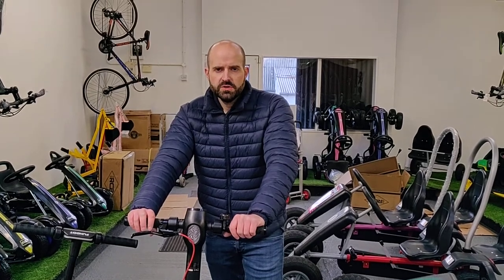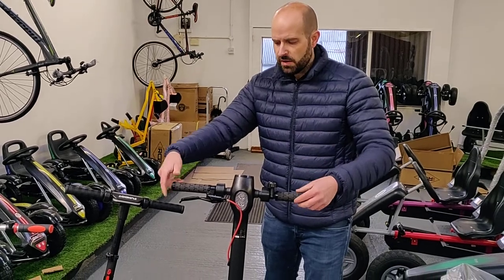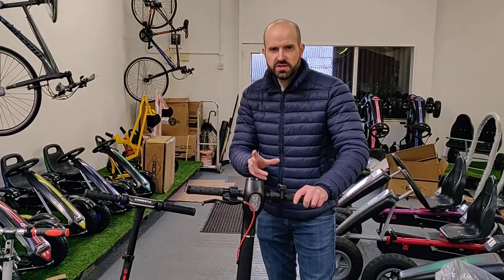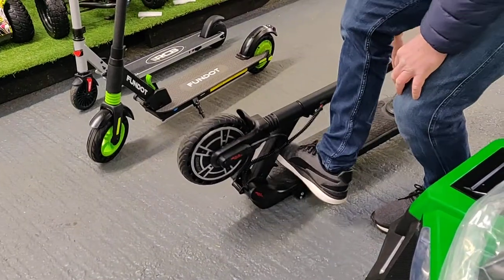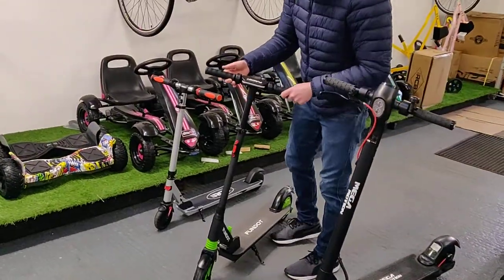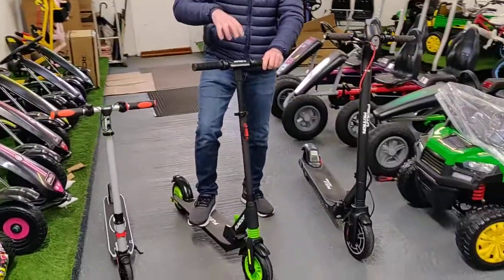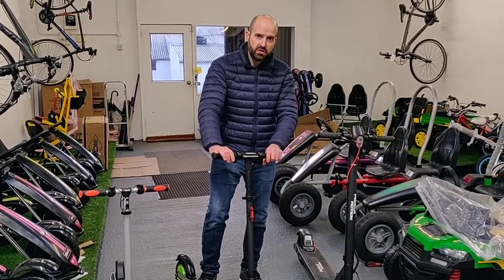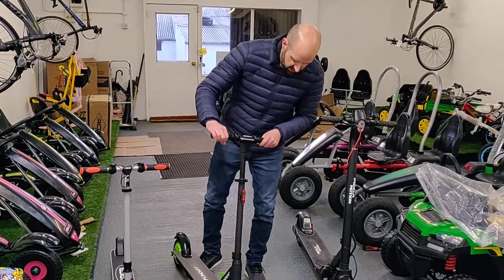Scooters explained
Just a quick video on the scooters and differences